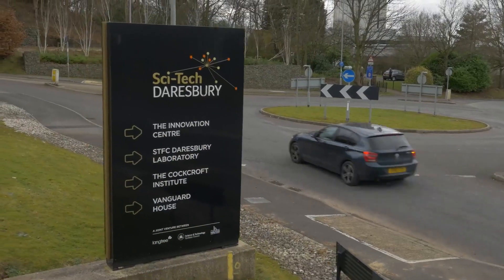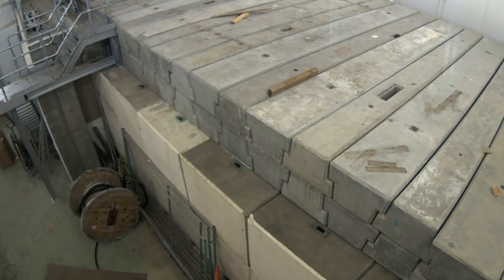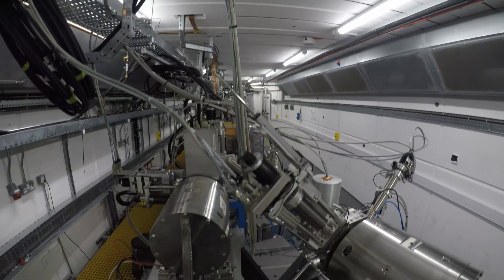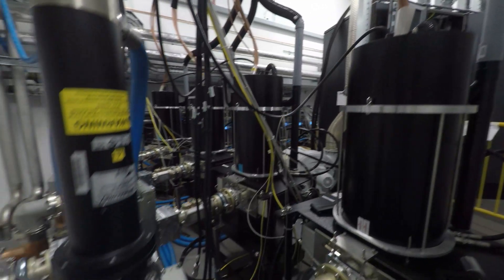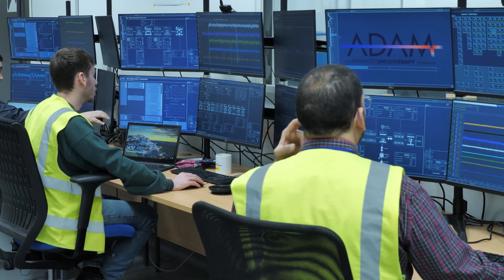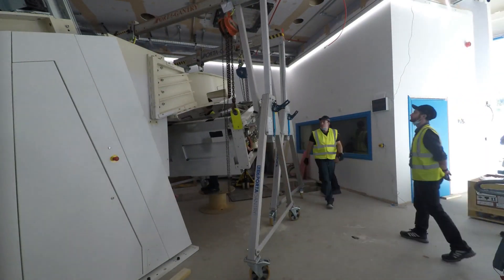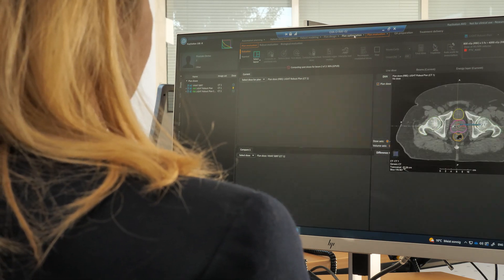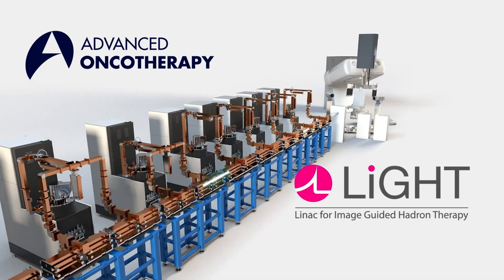Advanced Oncotherapy – Operational update video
The latest information on the development and realisation of Advanced Oncotherapy's LIGHT system, the next generation of proton therapy, bringing modular proton therapy to hospitals, to clinicians, to cancer patients.